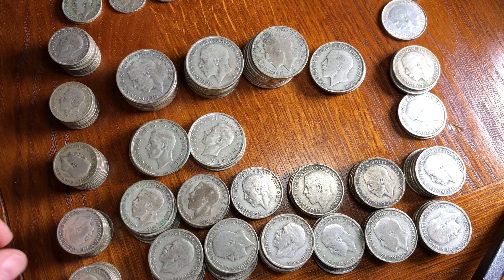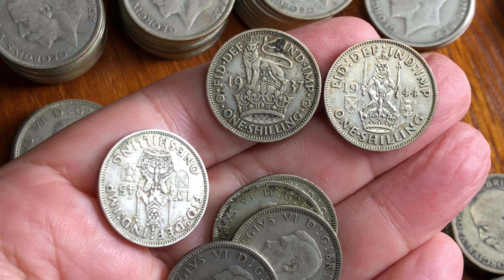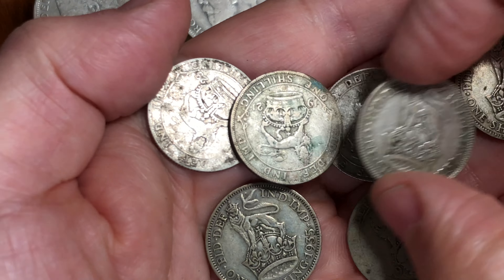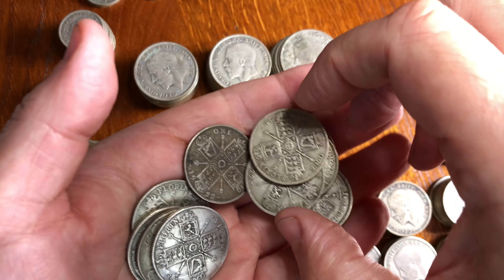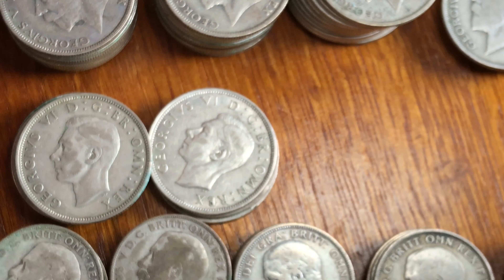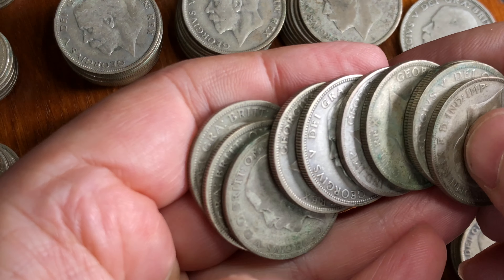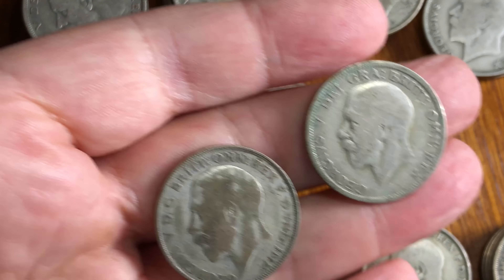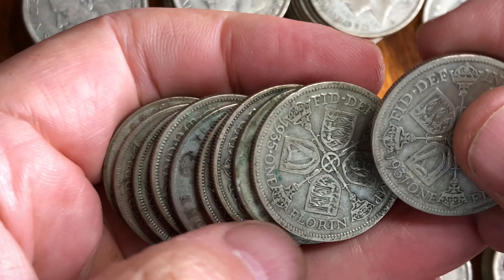Stacking British Pre 1947 Silver Coins!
When I was a lad before decimal coins, wallets were stuffed with these. Lets start with pre-1947 coins that had 50% silver and in the next couple of videos work backwards through the ages.

LZQWuyr3e1ktUJbNKDMeRUCKLdTrJ1sWtq

546 Please support and visit channel sponsor The Silver Forum for the best chatter and information on coins, silver, gold and much more.